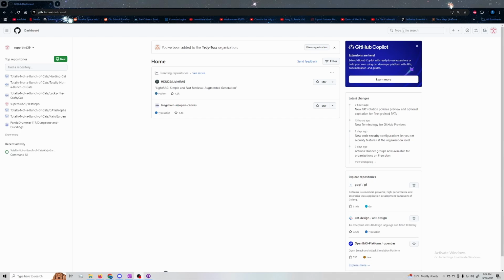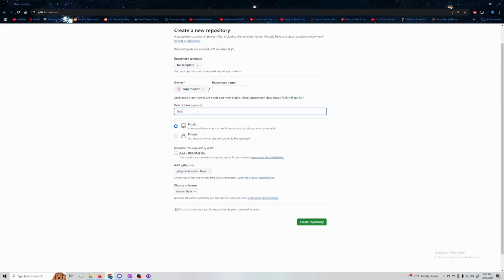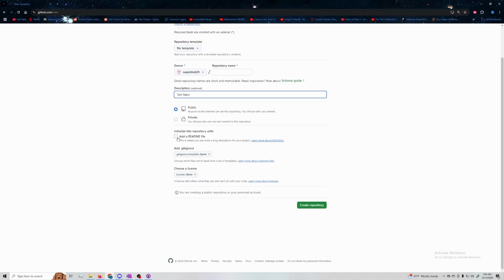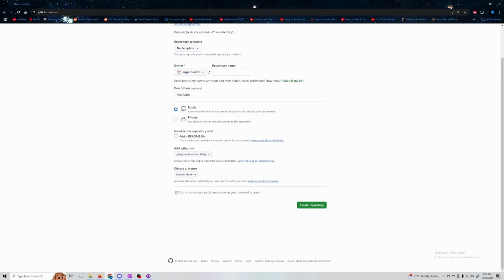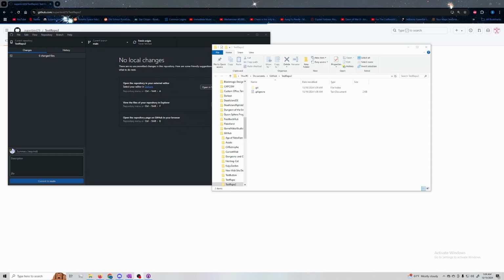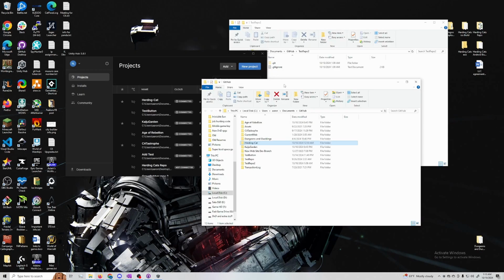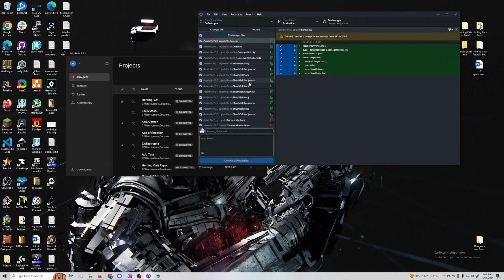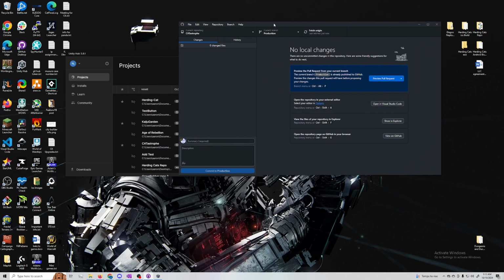Basics of Unity: GitHub Desktop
GitHub is an important tool in every developers tool belt.
Teaches you hot to get your unity project into a github branch so your project is protected by source control.

VIDEO CHAPTERS:
00:00 Intro
0:32 Requirements/ Dowloads
0:53 Setting Up the Repo
1:15  Filling out the Repo
2:12  Gitignore
3:02 Repository Tour
3:49 Filling the Repo
5:22 Wrap Up